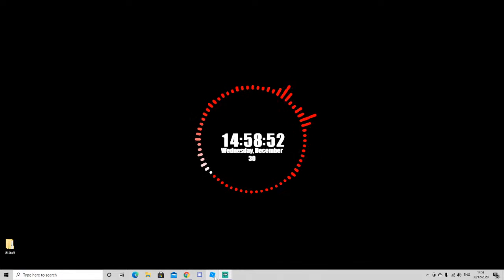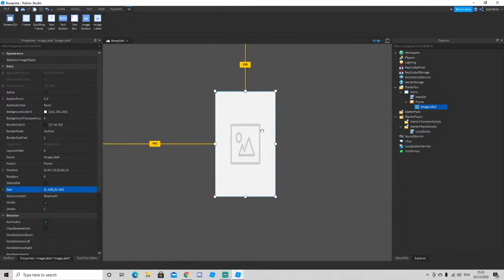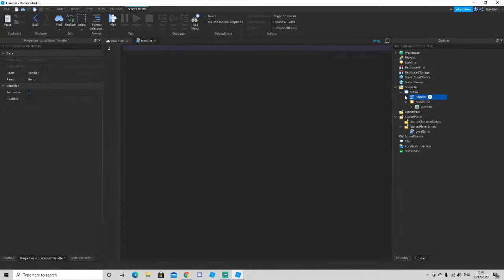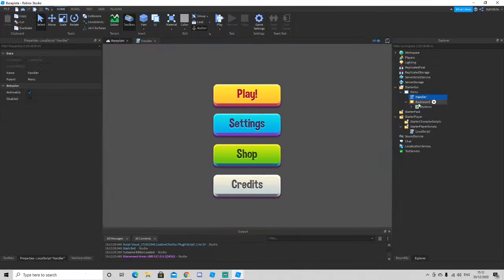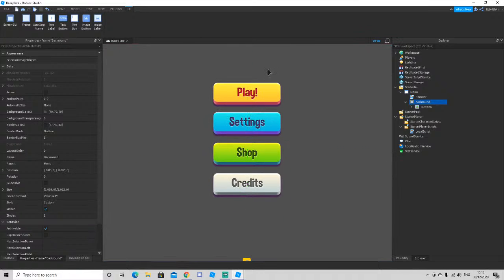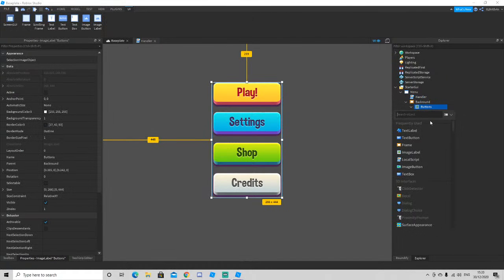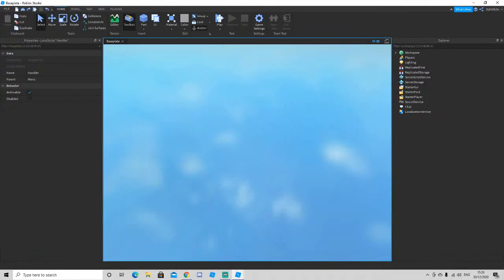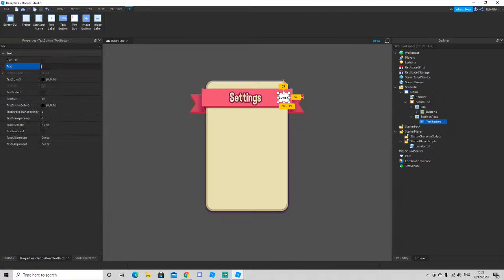Roblox UI Development